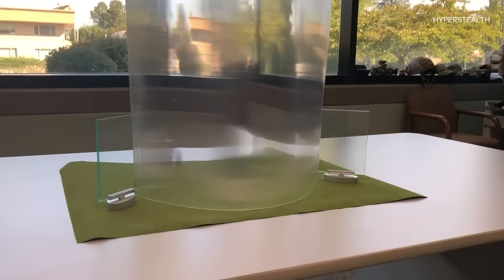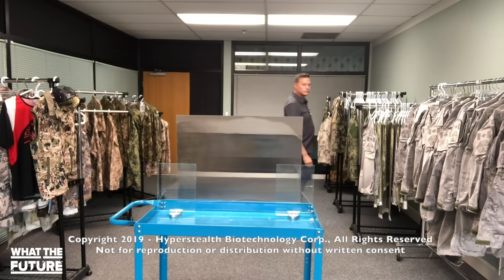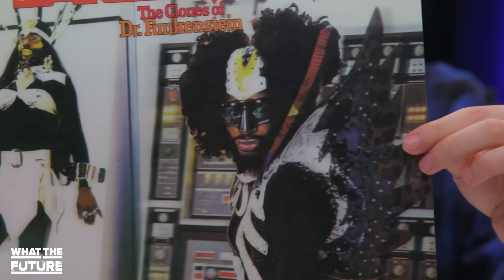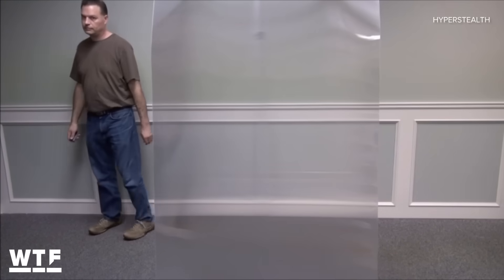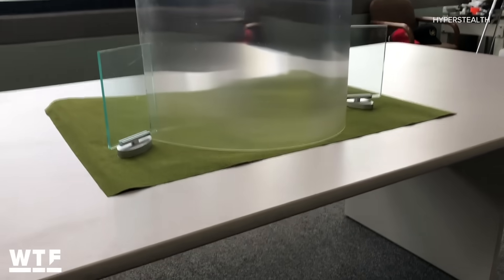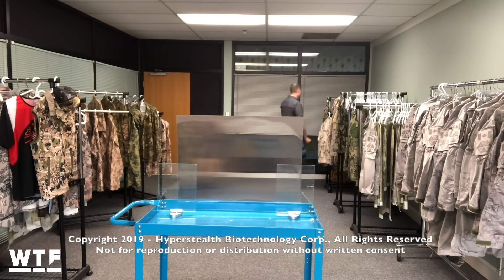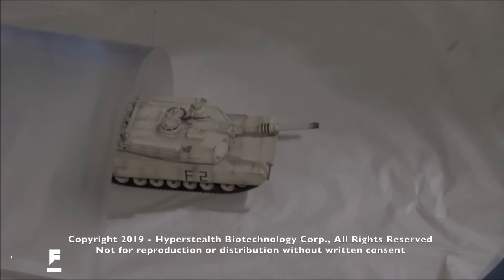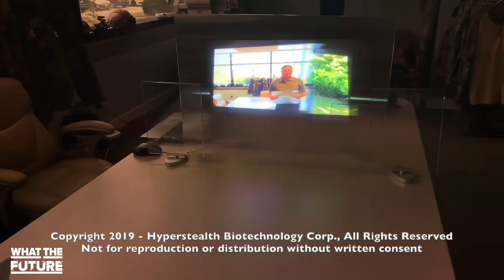How this 'invisibility cloak' material is made and how it works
We got our hands on early prototypes of Hyperstealth's Quantum Stealth "invisibility cloak" material designed for military use. We explore how it works, how it's made and what it could mean for the military and the world at large.